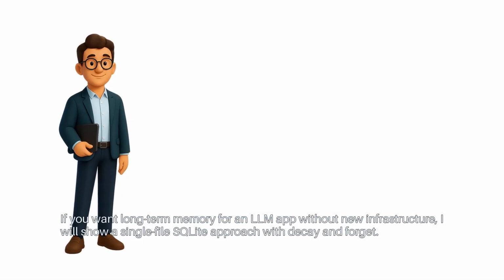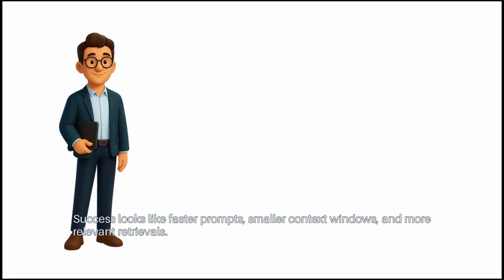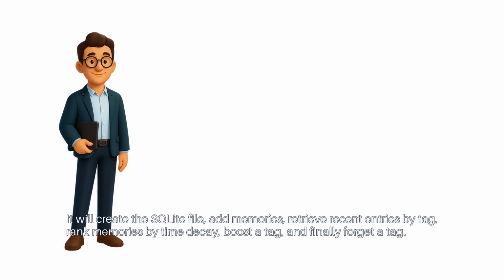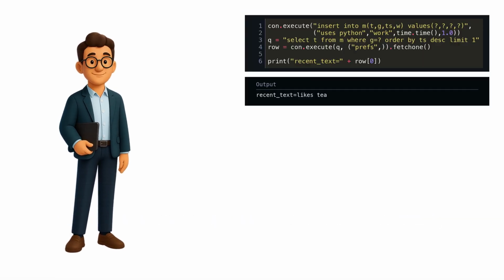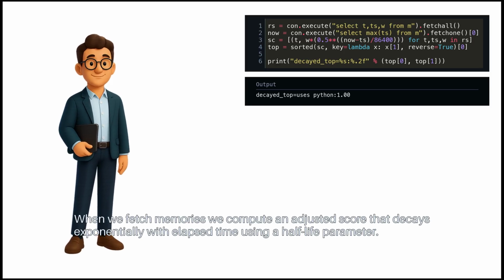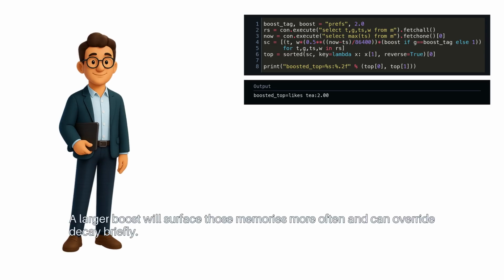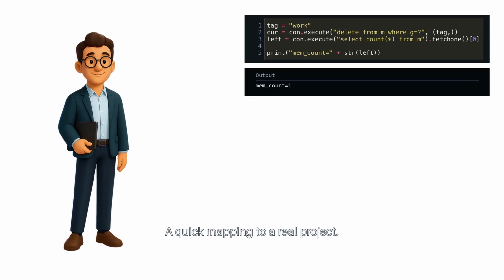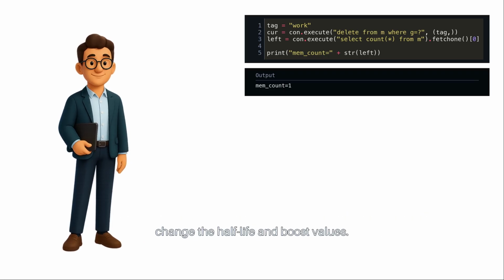LLM Memory in Python: Long-Term Storage with SQLite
Single-file SQLite long-term memory for LLMs — a compact Python pattern implementing decay and forget.
Store, rank (half-life decay), boost, and prune memories so your LLM keeps relevant context, reduces prompt size, and speeds retrievals without extra infrastructure.
Hands-on code uses Python and SQLite to seed, query, apply time-decay scoring, boost tags, and forget on demand.